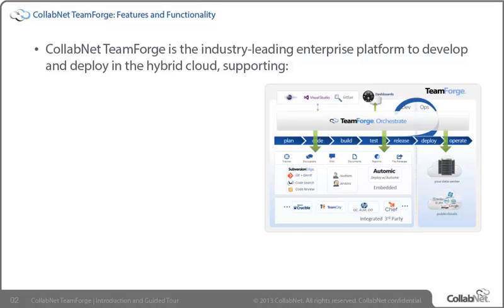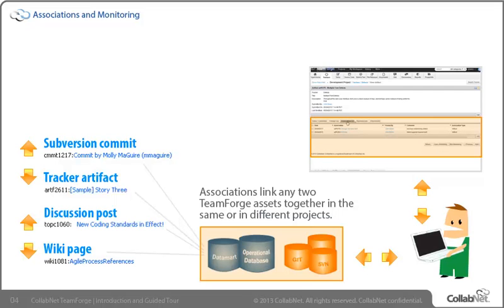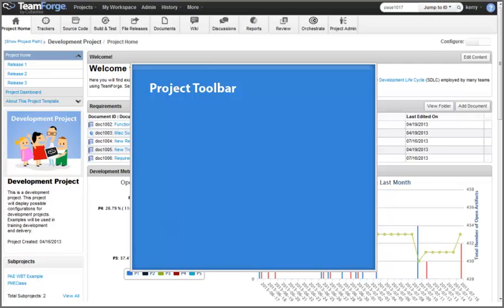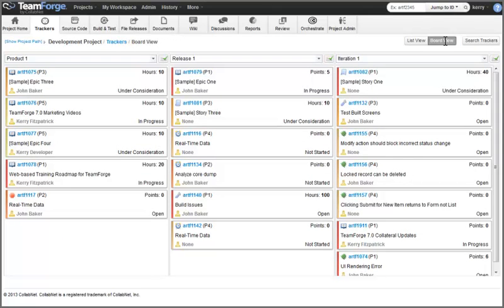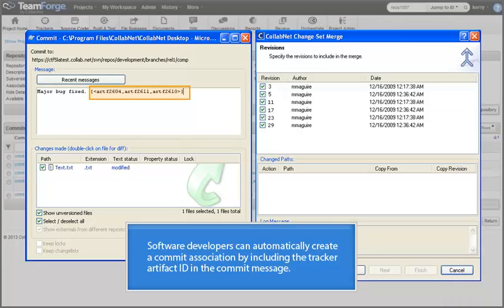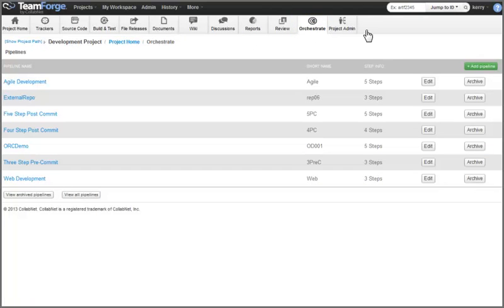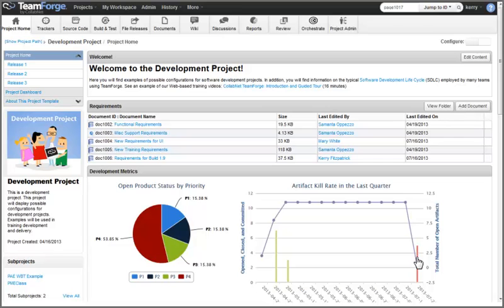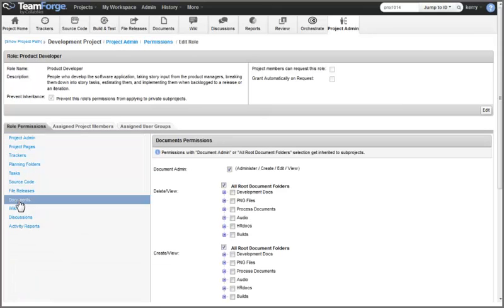CollabNet TeamForge 7 - Guided Tour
New features and functionality of CollabNet TeamForge 7.